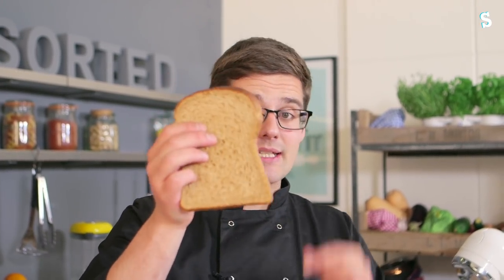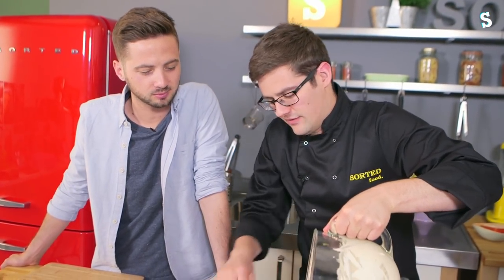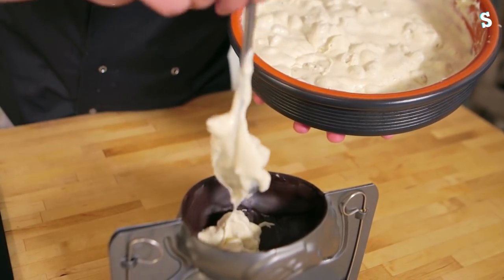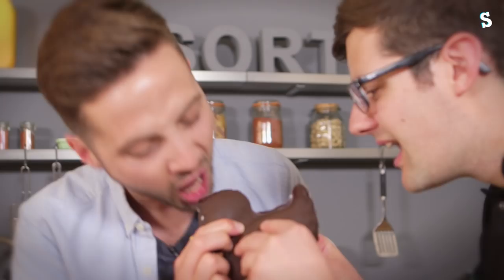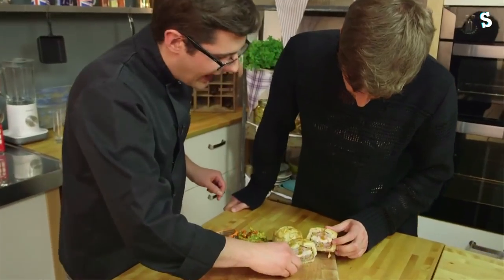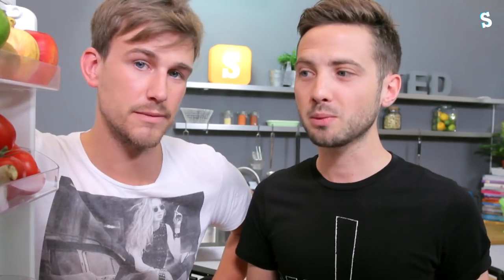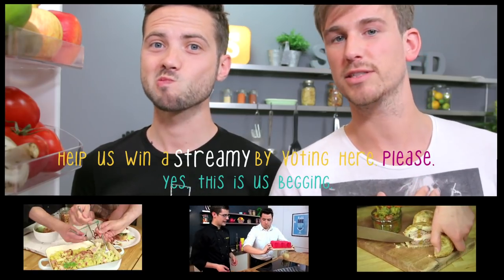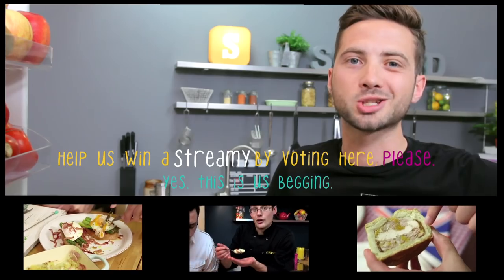Choc-Ice Duck Recipe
Wow... Ben's been at it again... buying novelty bakeware off of the internet and desperately trying to come up with an idea to use it. Welcome to homemade brown bread ice cream inside of a tempered chocolate shell!